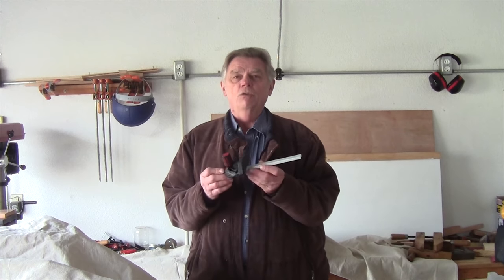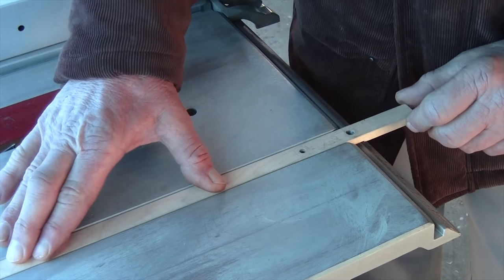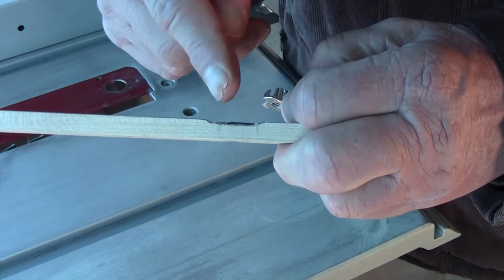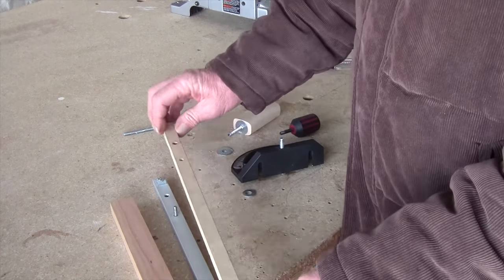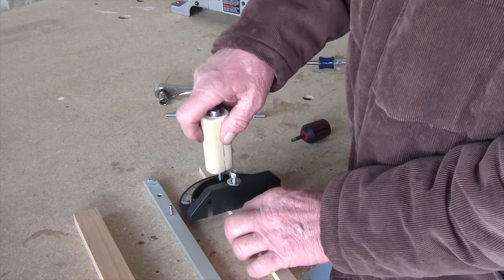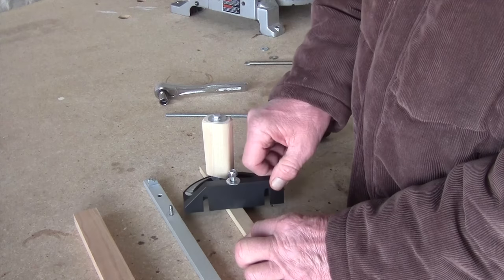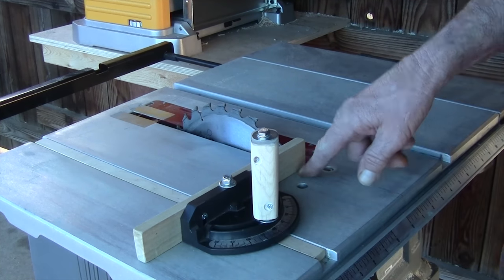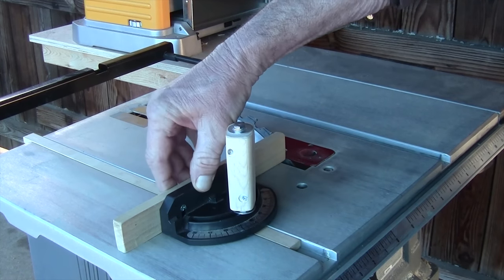Building a Custom Crosscut Table Saw Sled - Tutorials Ep. 5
In this weeks tutorial, I show you how to build a custom crosscut table saw sled.

The goal of this channel is to teach others about woodworking in an interesting, informative, and succinct manner. My desire is to not only create awesome woodworking projects, but also highlight the process, tools, and tricks of the trade used to take a basic idea and turn it into a real piece of art. Woodworking has been my passion for over 40 years and I figured now is as good a time as any to share that knowledge, build a community, and make some random (but awesome) stuff.

Feel free to suggest video or project ideas in the comments section or via our e-mail below.